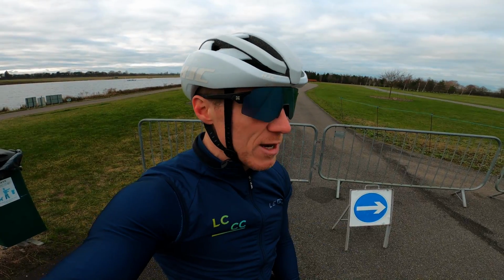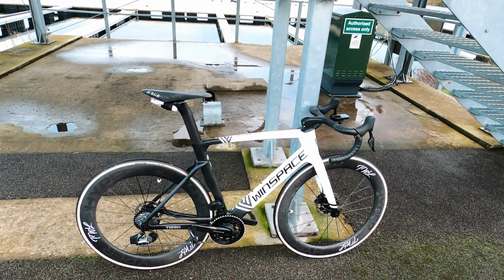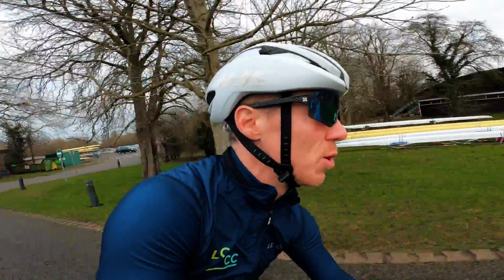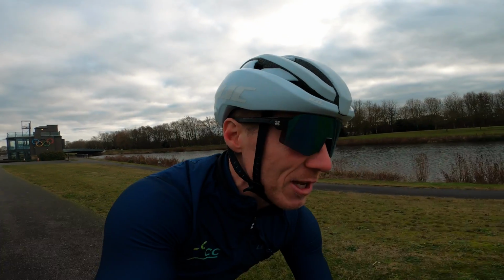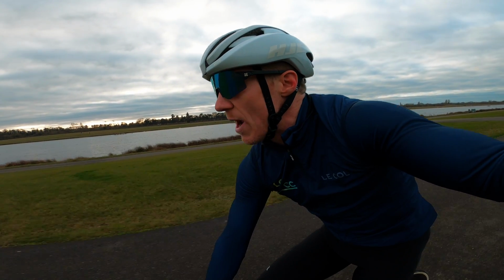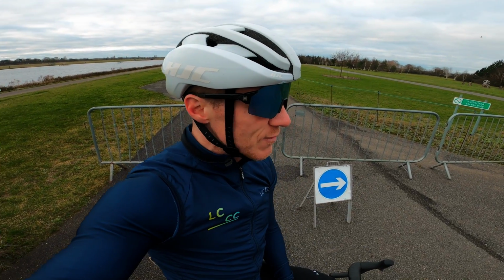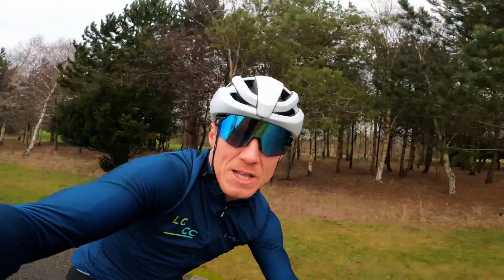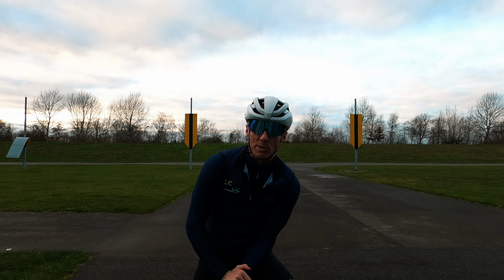Insane Value Chinese Aero Build | Winspace T1550 1st ride impressions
I built this bike up myself a few weeks ago and now it’s time to take it out for its first ride. Here’s my first impressions of the aero T1550. Sometimes how a bike makes you feel is more important than how the bike feels to ride. Hope that makes sense.

Winspace were doing the T1550, Lun Hyper SE 67' & Zero SL bar/stem for $3270.
I paid about £1,750 for a Sram Force D2 AXS with power meter. - This is even cheaper now!
Bottom bracket was about £100
Challenge tyres £60 each.
Saddle Fizik £150

Groupset- Sram Force with power meter from  @js_cycles
Valve caps  @brickcaps384

00:00 Intro
01:36 Bike specs
03:05 First impressions
07:00 Geometry
11:51 Wheels